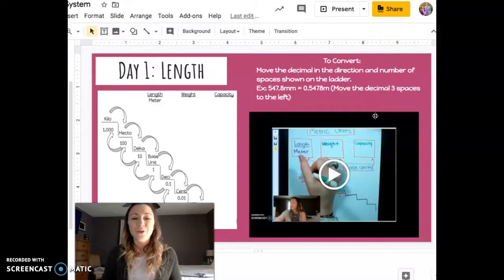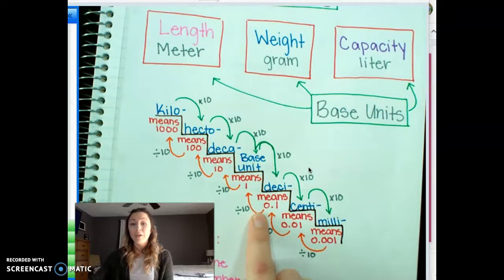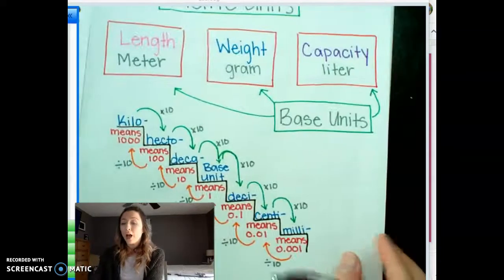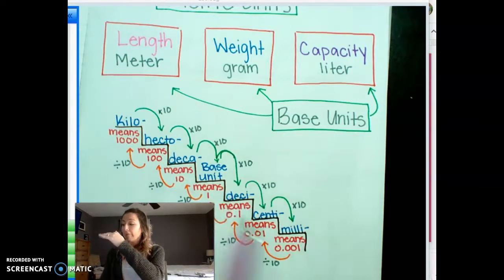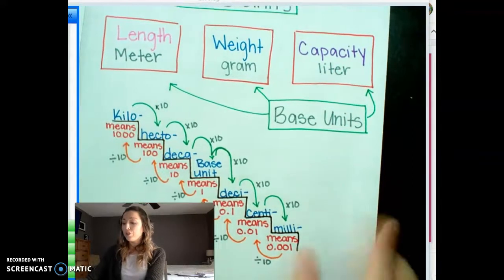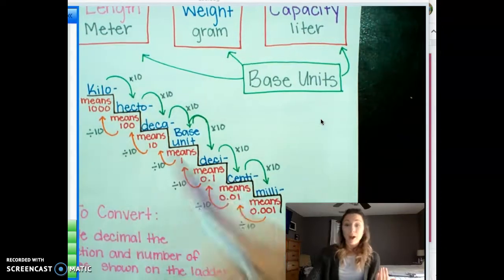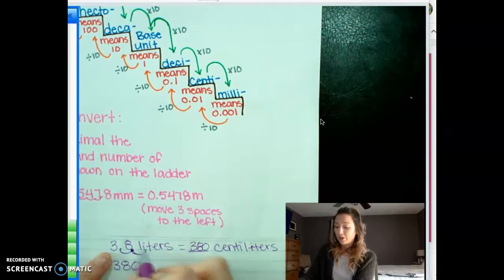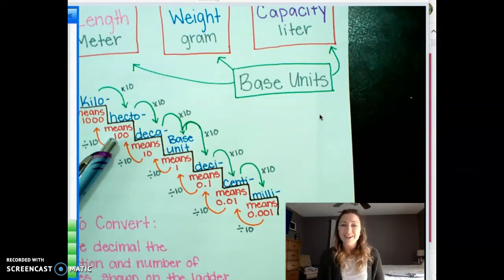Metric System Weight and Capacity